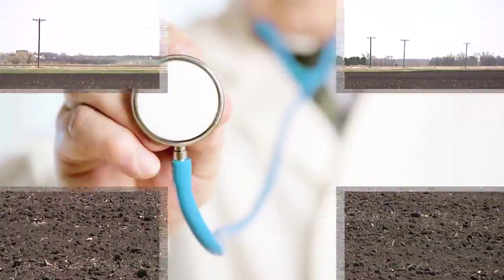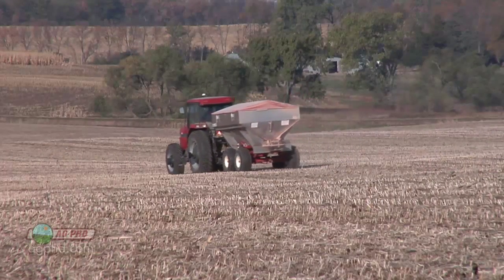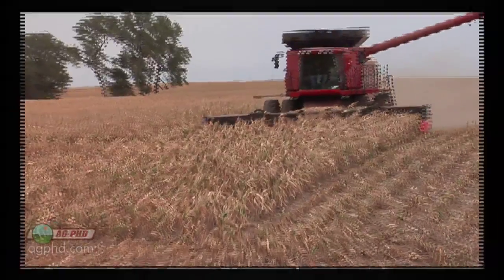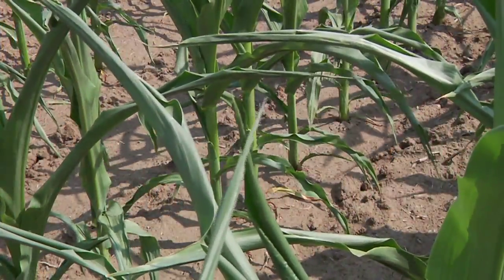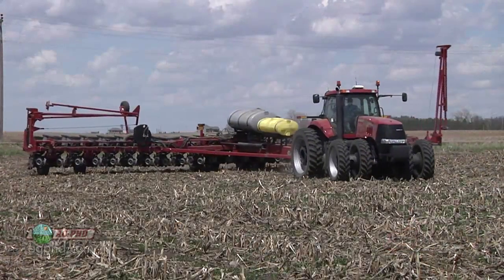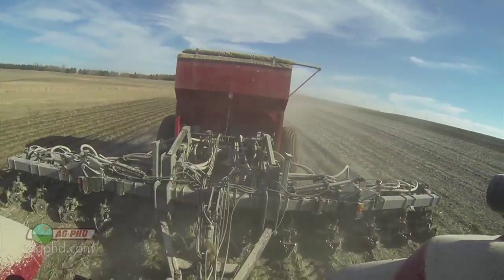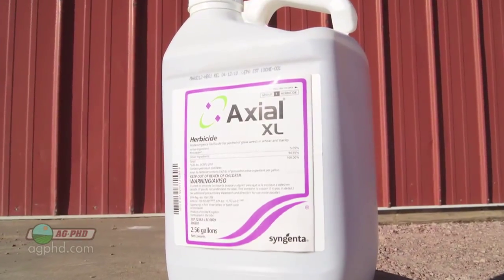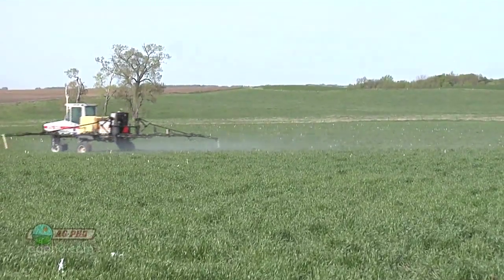Ag PhD Show #828 (Air Date 2/16/14)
On this week's show, Brian & Darren discuss soil testing, drought-proofing your crop, fallow syndrome, and the Weed of the Week, Wild Oats.